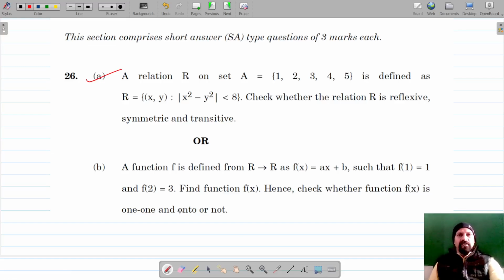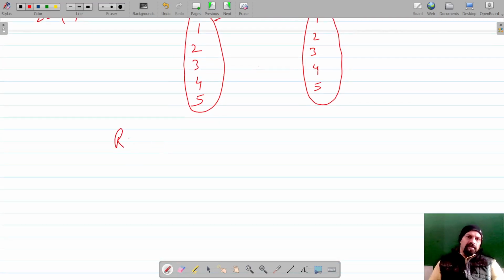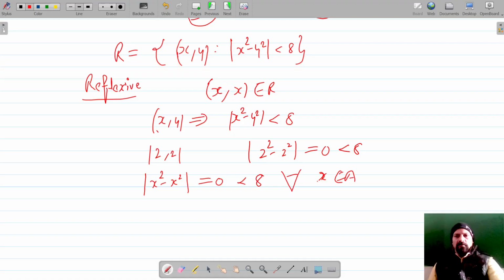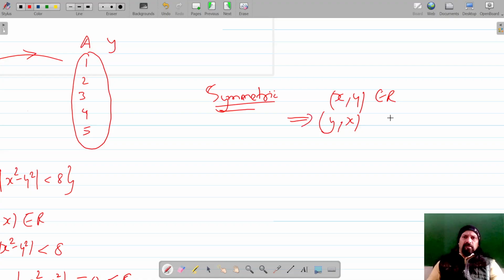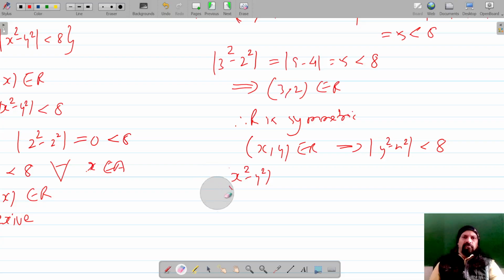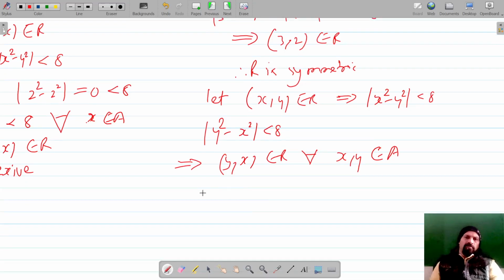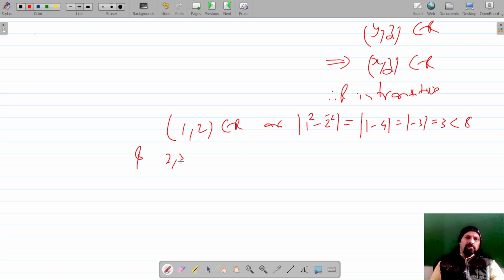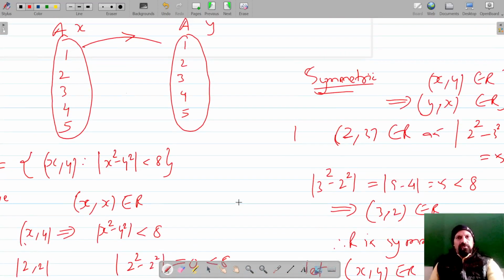A relation R on set A ={1,2,3,4,5} is defined as R={(x,y):|x2-y2 is less than 8}. Check whether the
A relation R on set A ={1,2,3,4,5} is defined as R={(x,y):|x2-y2 is less than 8}. Check whether the relation is reflexive, symmetric and transitive
Class 12 Math | Answer Key 2024 | CBSE Board PYQ 2024 | 65-1-1 Set 1 | Subset 1 | Q26(a)